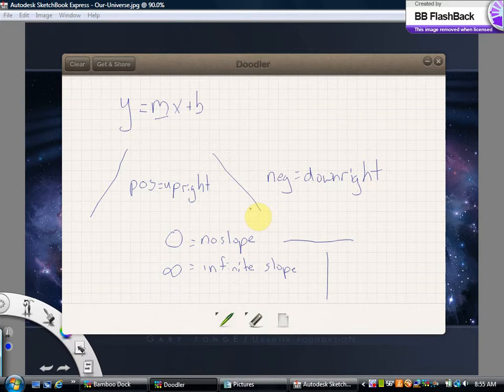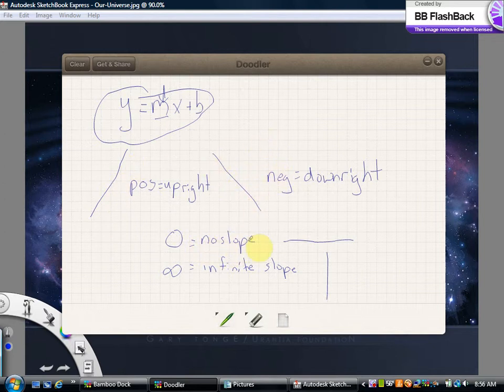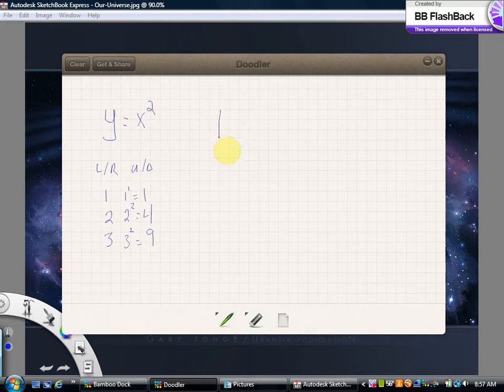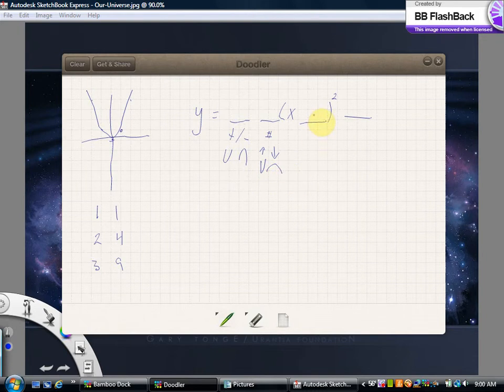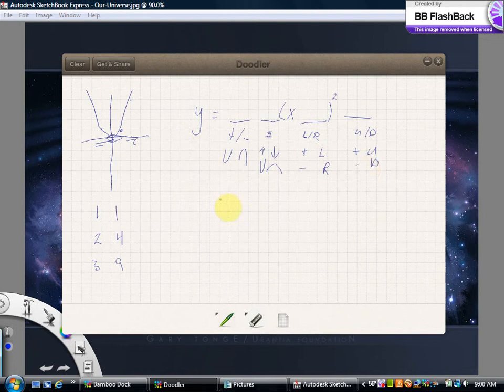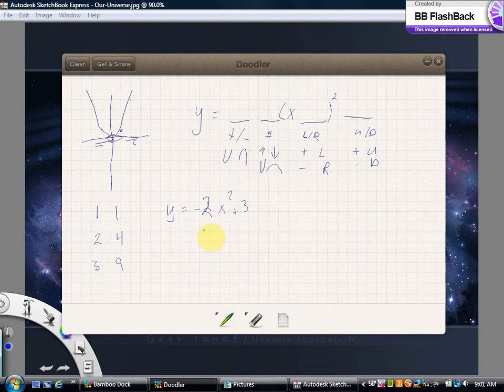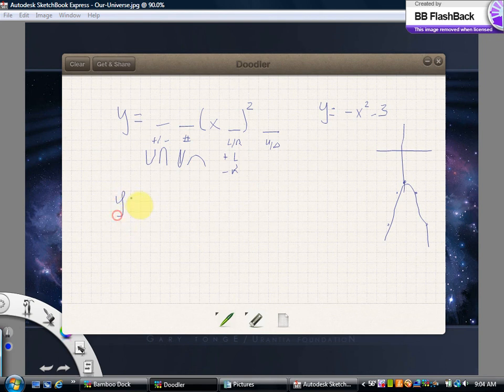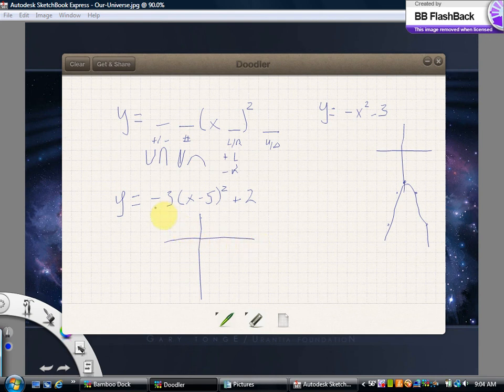parabolas for donna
A breakdown of parabolas and how to identify and manipulate them from their standard format.